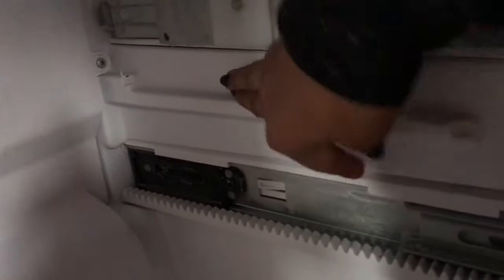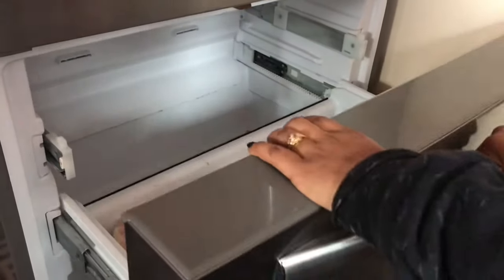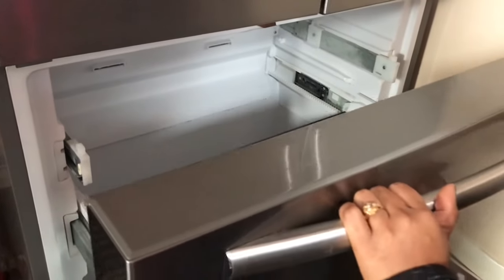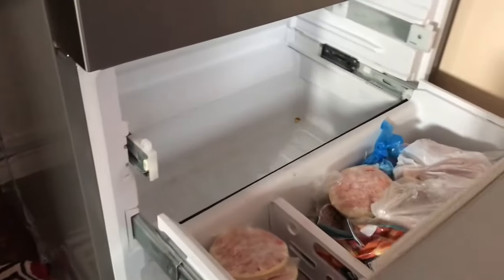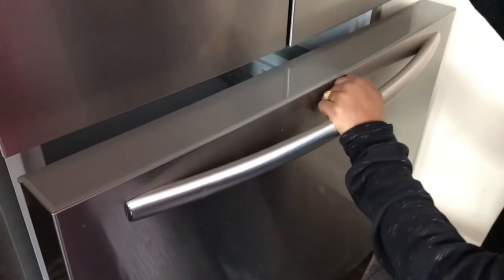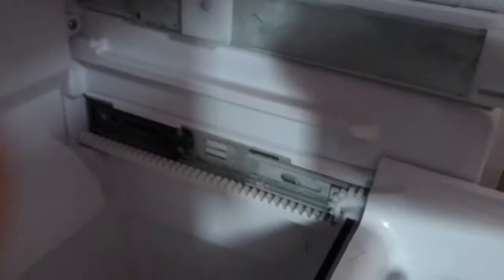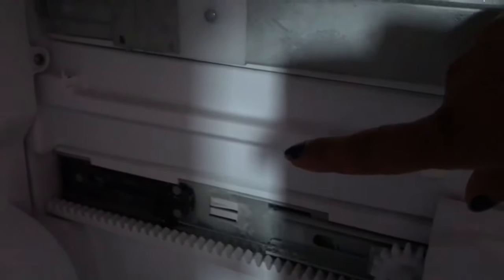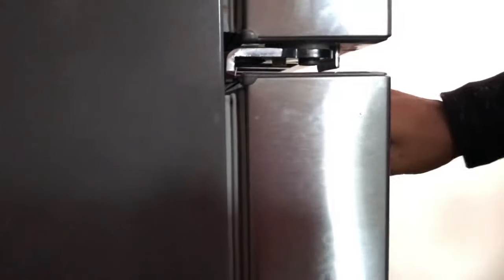Bottom freezer door not fully closing for the American Freezer and how to easily fix